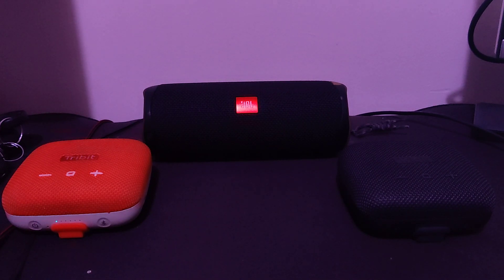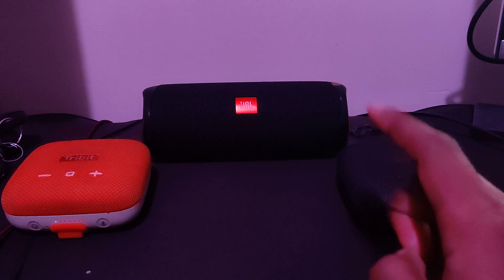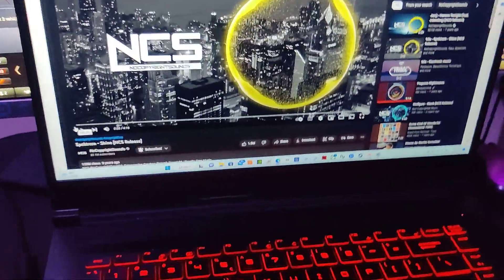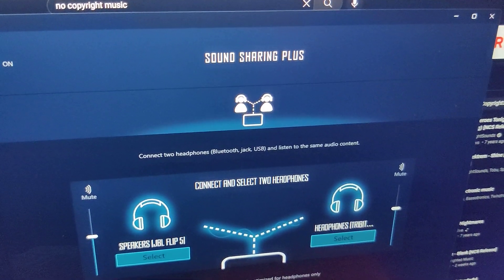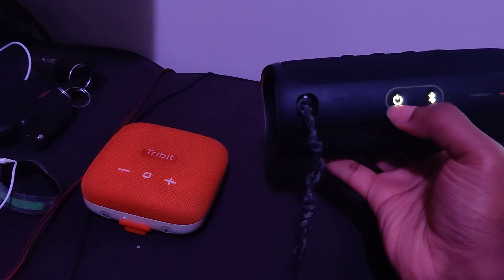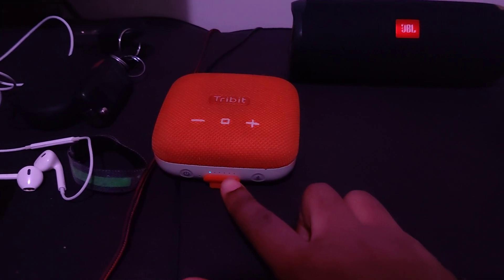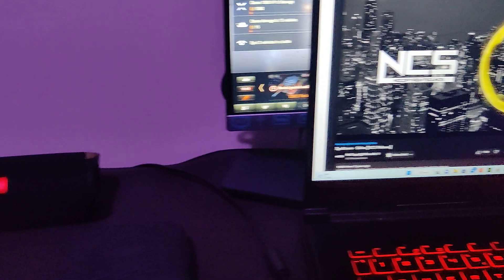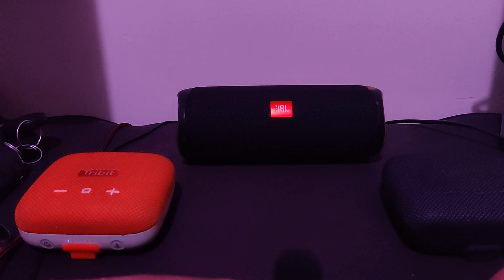How to connect JBL Flip 5 to Tribit Stormbox micro Bluetooth Speaker x2 Using PC Laptop/Desktop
In this video I'll be showing you how I connect the JBL Flip 5 to the Tribit Stormbox Micro Bluetooth speaker using Nahima Software on PC

HZD's channel, here I upload gaming videos/ Bluetooth speaker videos, sound tests mainly JBL. You'll find games from ps2 to PC primarily, all types of games from FPS, RPG, Simulation, Racing